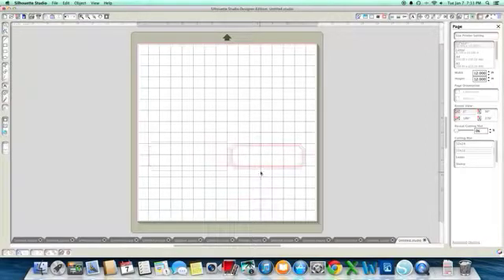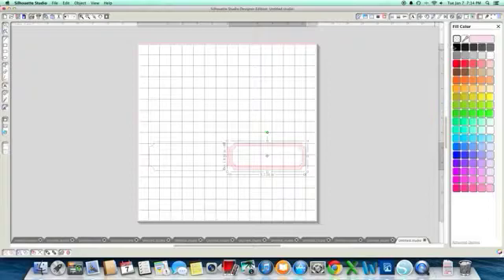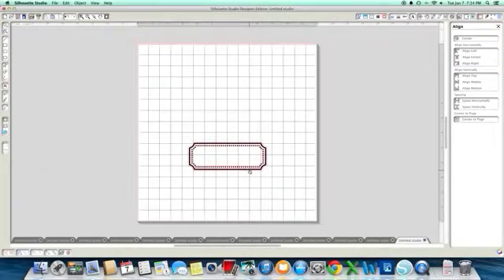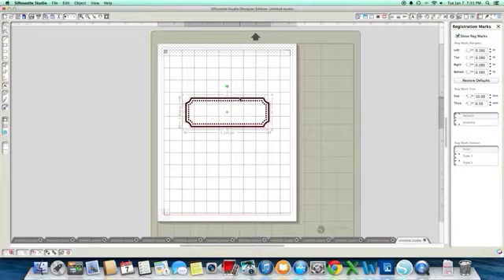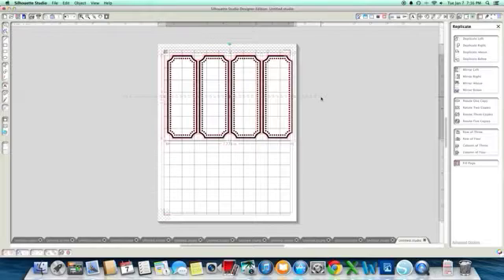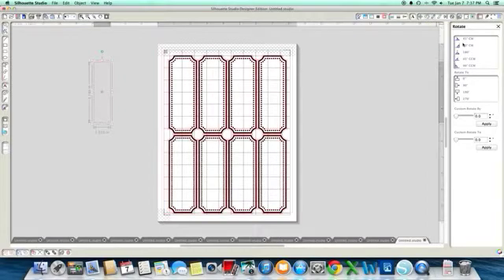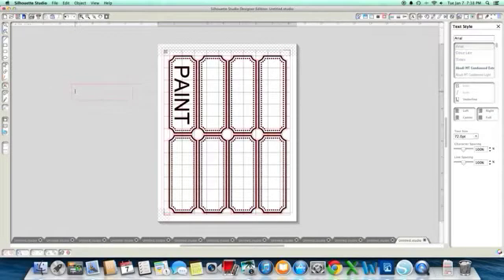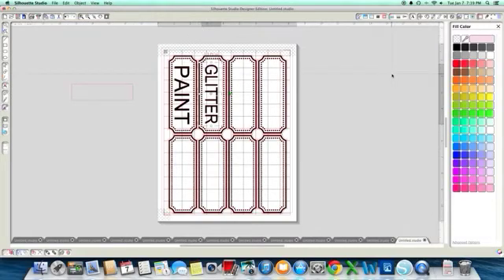Print & Cut Labels Silhouette® Tutorial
Here is how I made custom labels by altering a Silhouette Studio file.